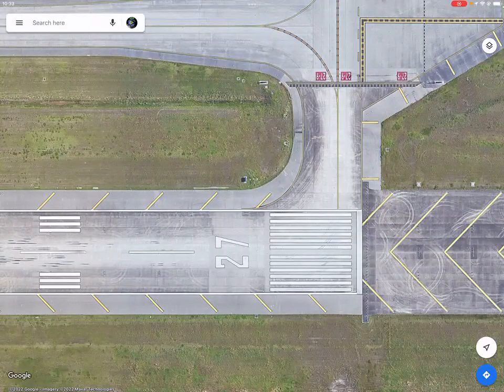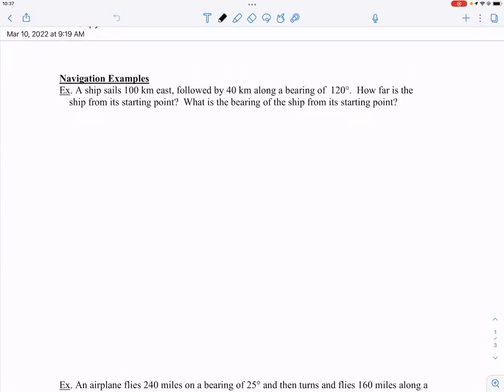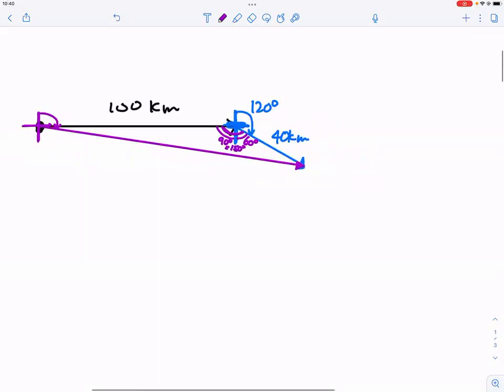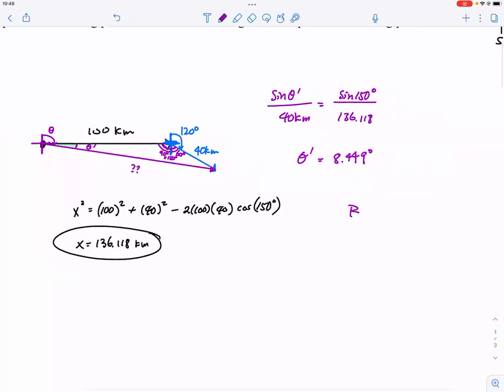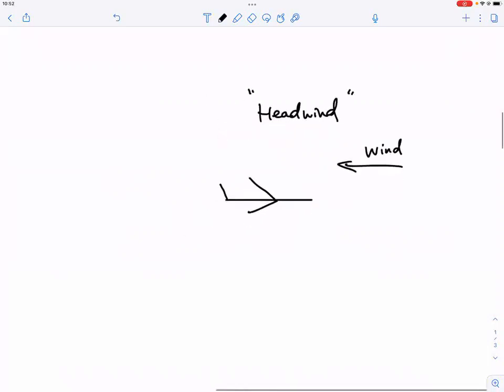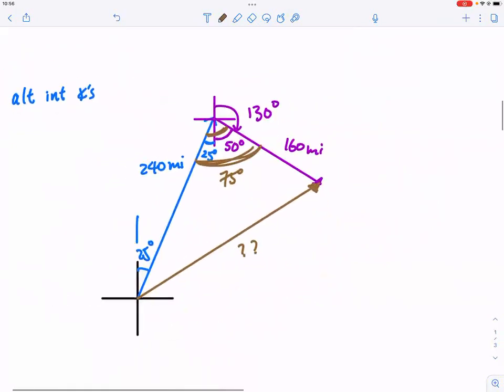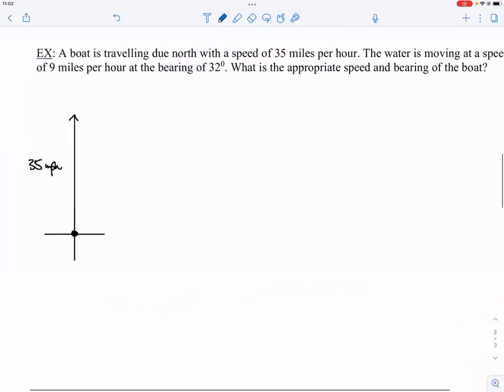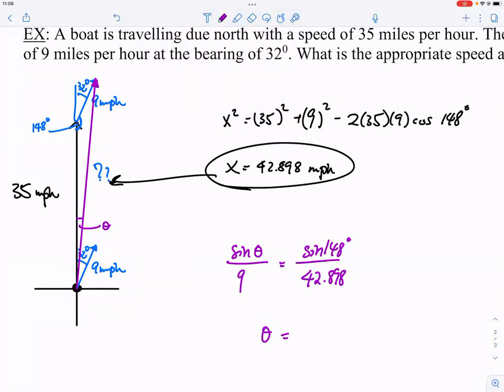[PreCal] Navigation / Law of Sines/Cosines Applications (Unit 8 Lesson 4)